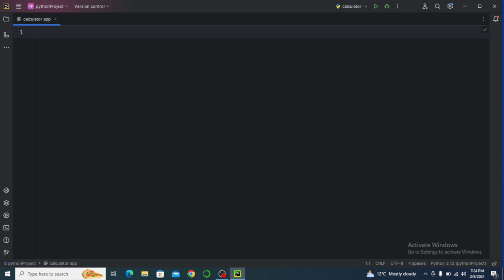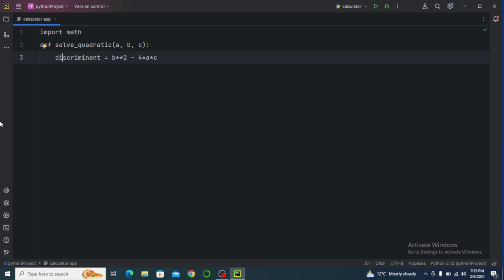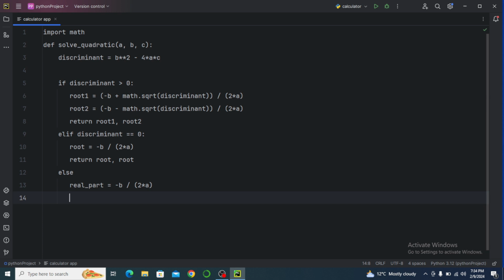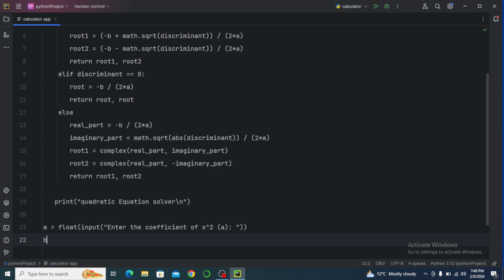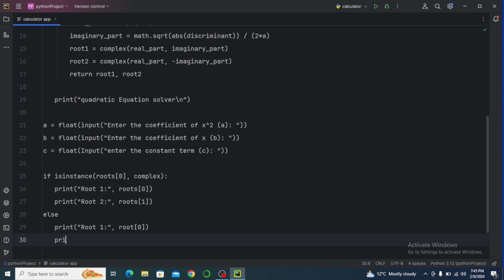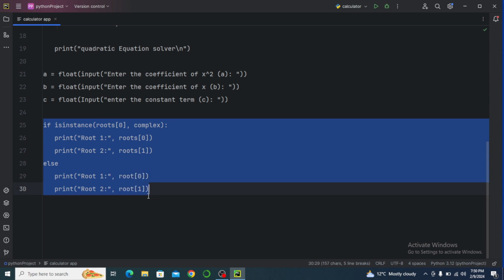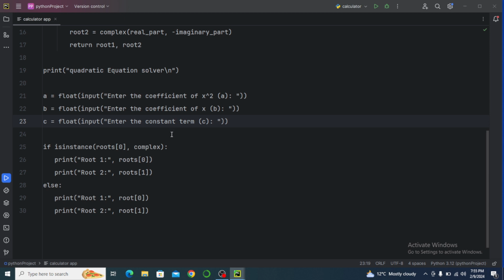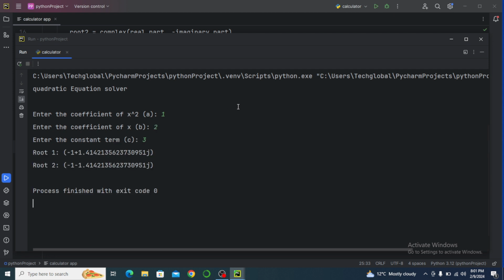Solving Quadratic Equations with Python: Easy & Quick!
Learn how to design  a quadratic equations solver with Python. In this video, we simplify quadratic equations, explain the quadratic formula, and demonstrate how to use Python programming to find solutions in no time.